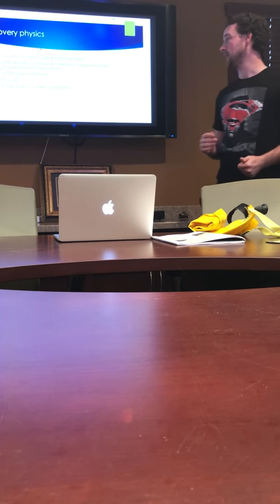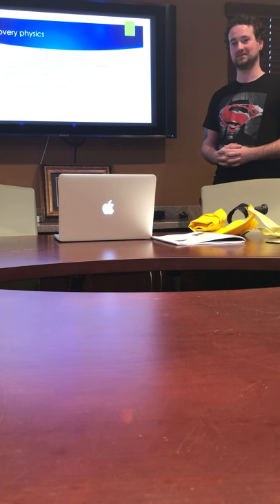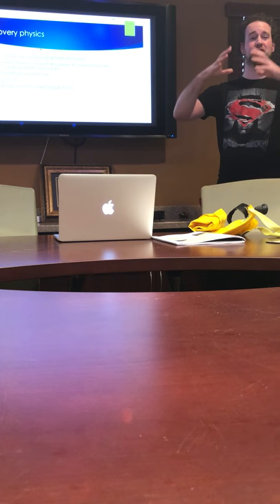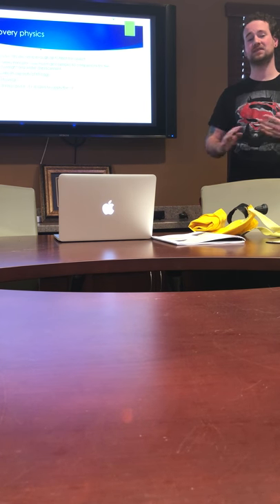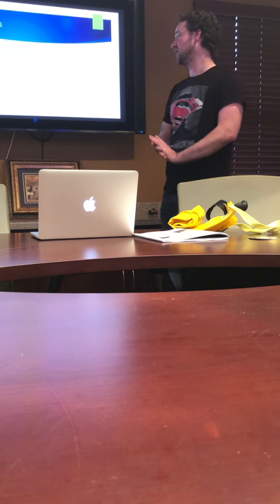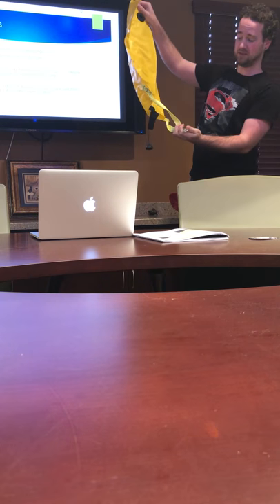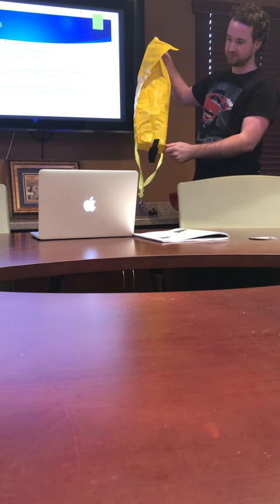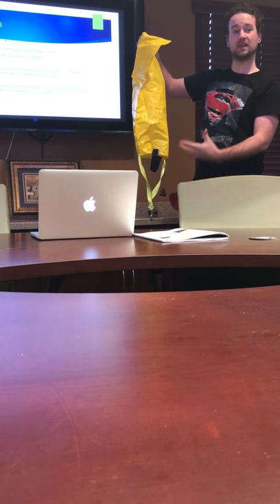Instructor candidate Craig lectures on lift bags in Gabrielle's Instructor Institute